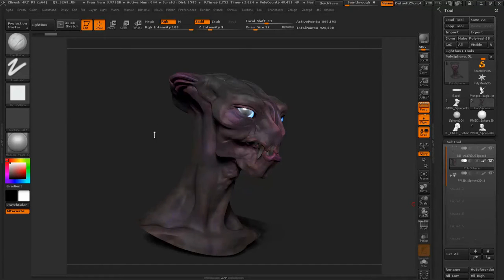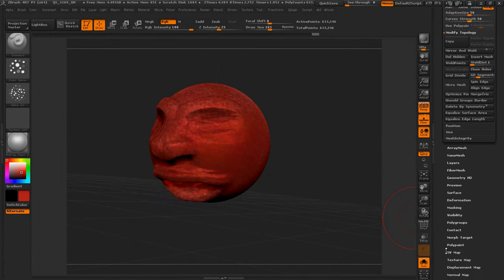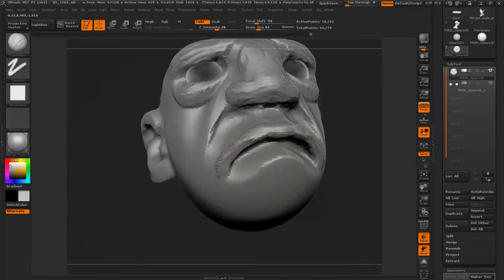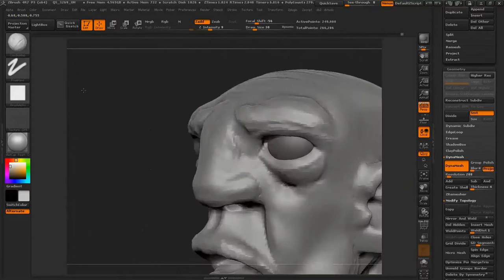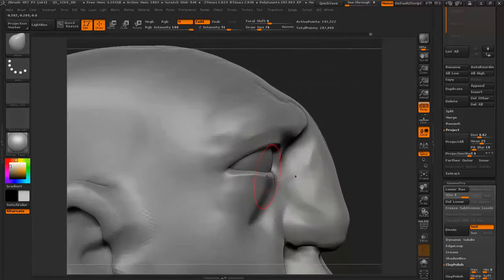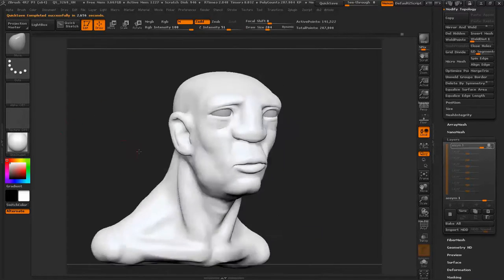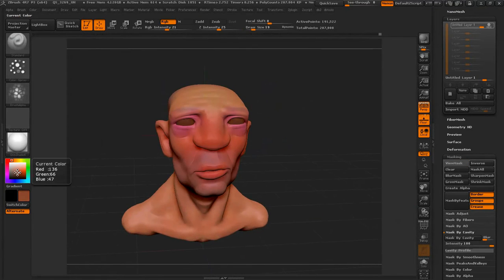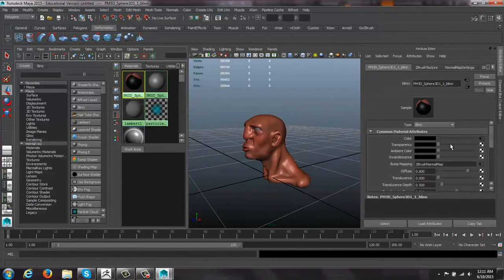getting started time lapse zbrush workflow...overview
Time lapse sculpt.  the quick version of creating characters in Zbrush and baking out normals and textures for export.